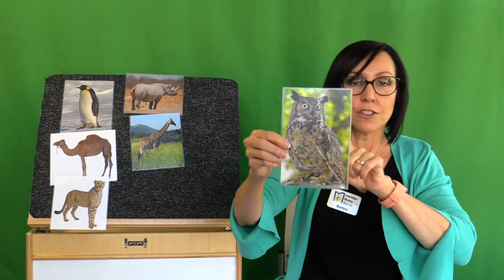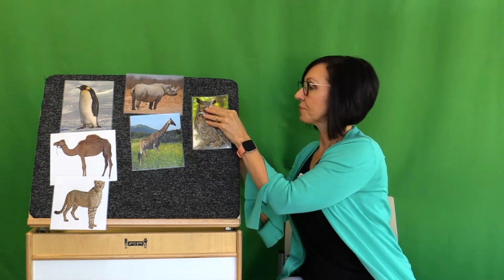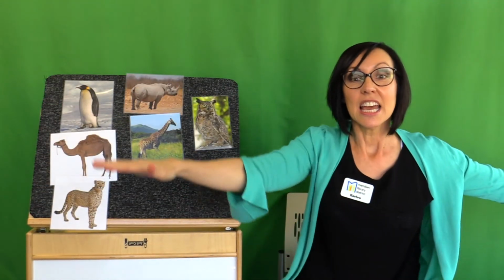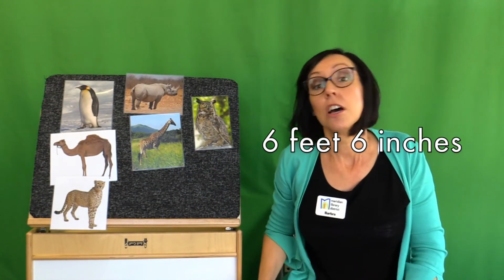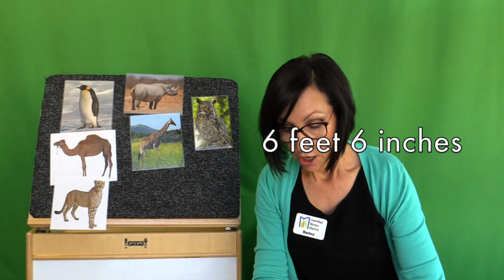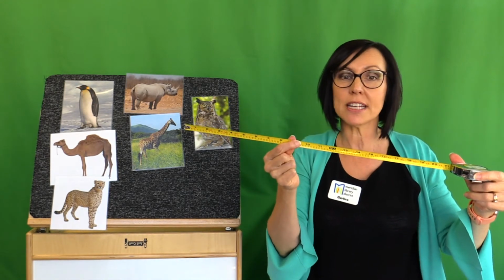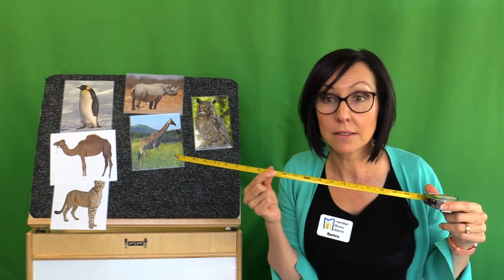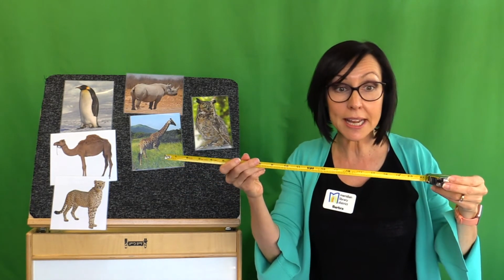Preschool Storytime & Learning: Letter Z is for Zoo / Days of the Week / Precoding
Which zoo animal has a tongue that is 21 inches long? Learn cool animal facts as Miss Barbra and Eek the Monkey have fun with the precoding skill of repeating. We might encounter a camel, cheetah, penguin, rhinoceros, giraffe, or even an owl.

Join us live each Tuesday at 9:30am. The live zoom links can be found at Meridian Library District's